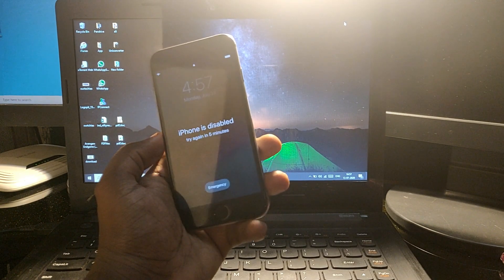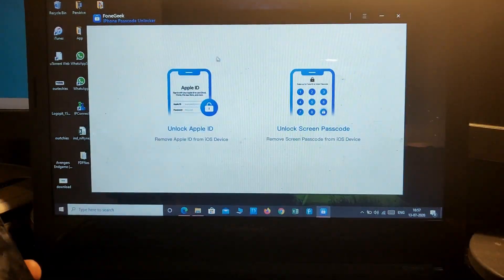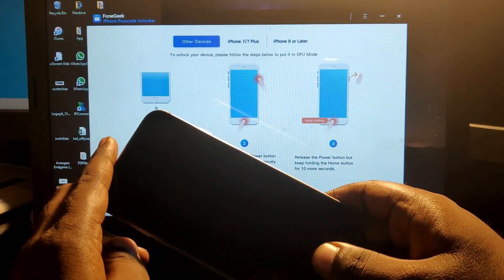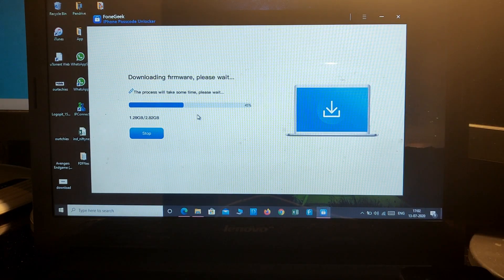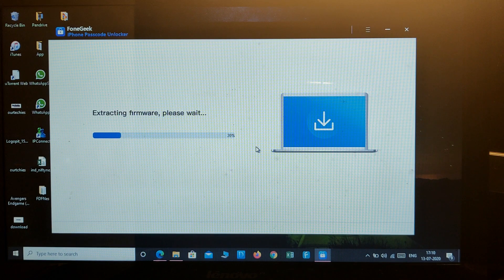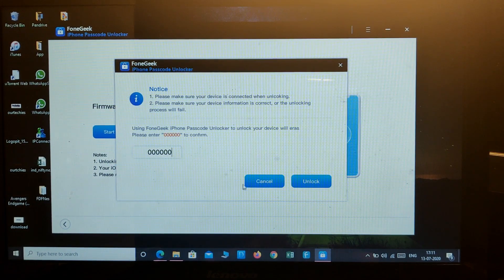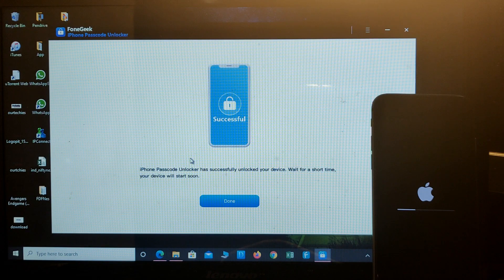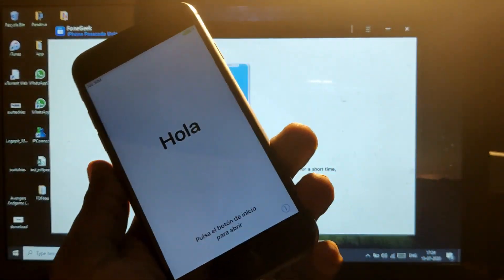iPhone Passcode Unlocker || remove Apple ID and screen lock from iPhone without password|| FoneGeek